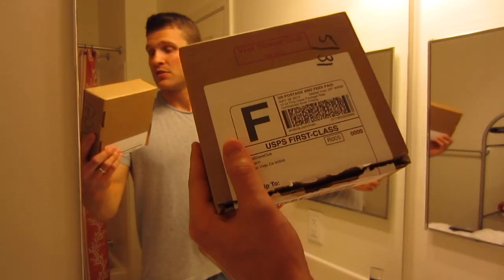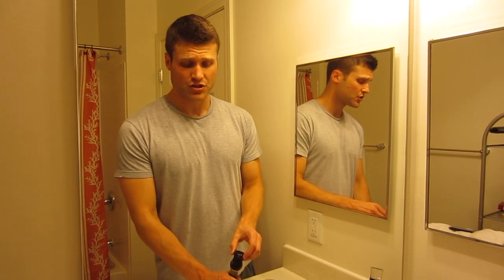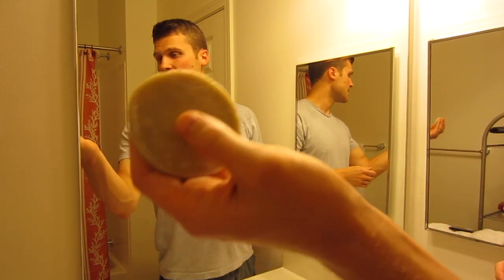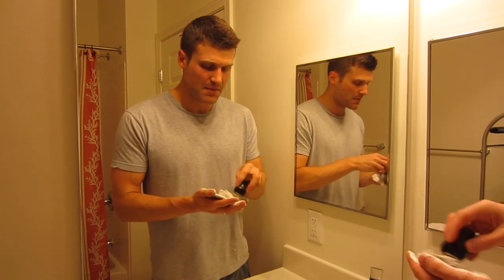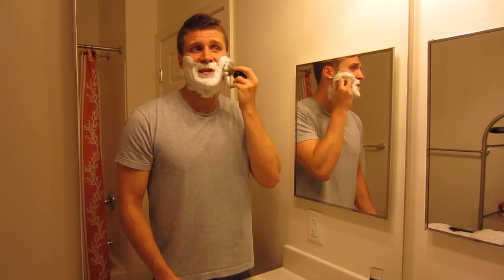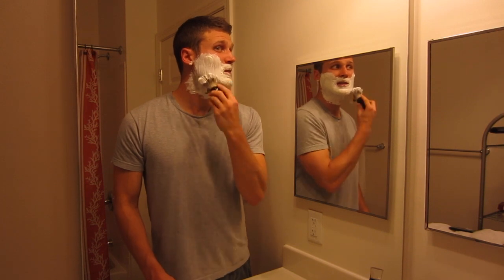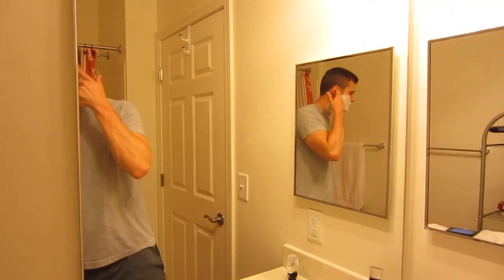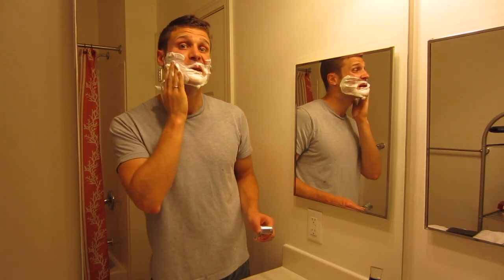Wet Shave Club First Shave!